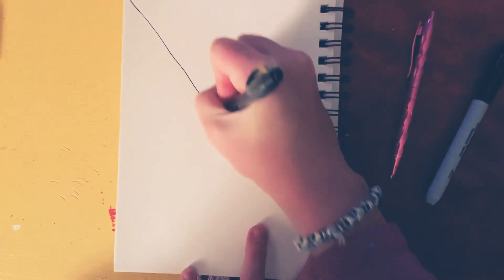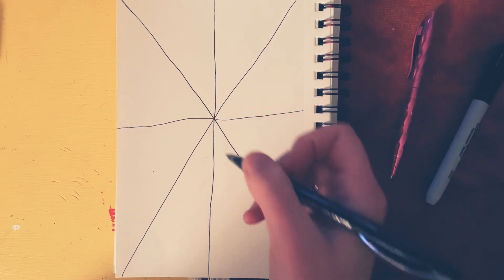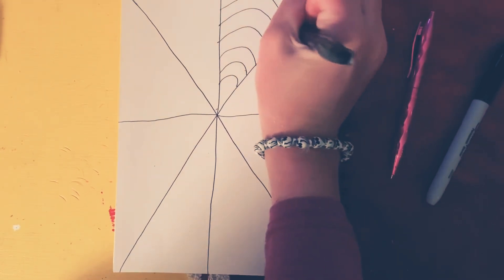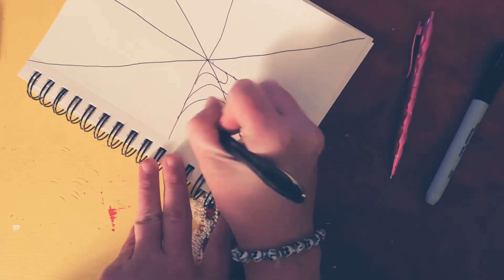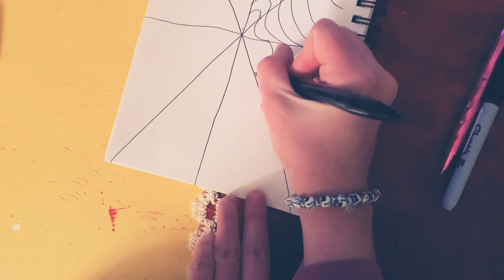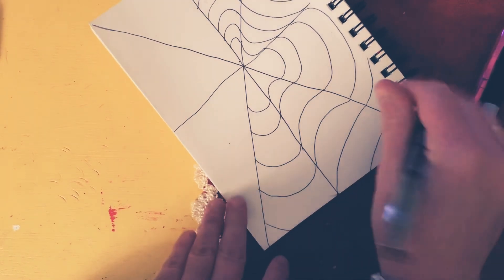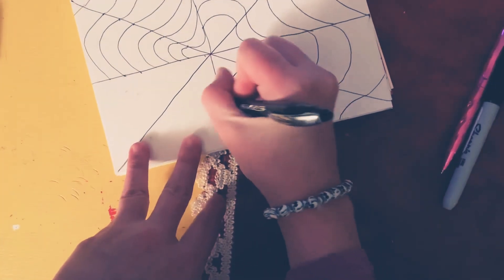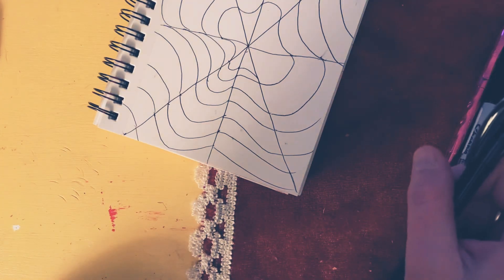Optical Illusion Sketch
How to create an optical illusion.